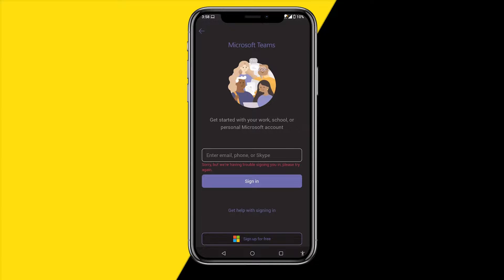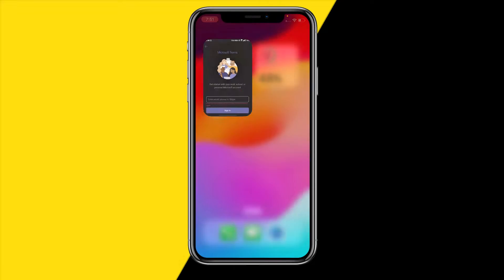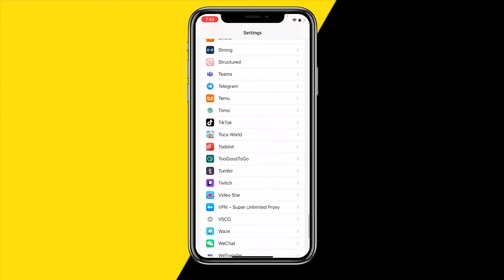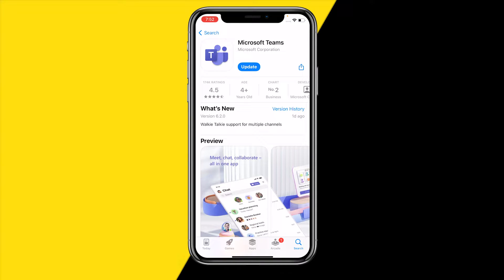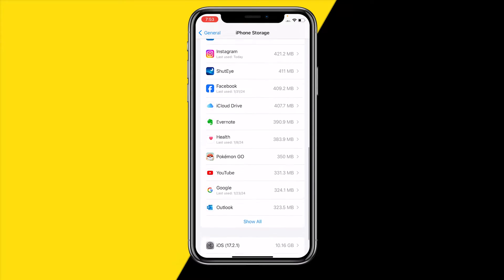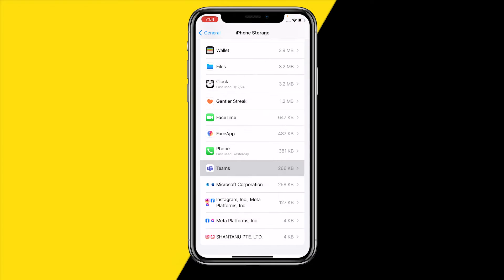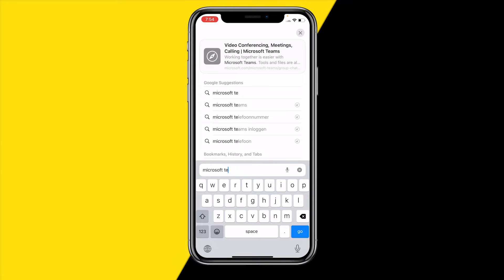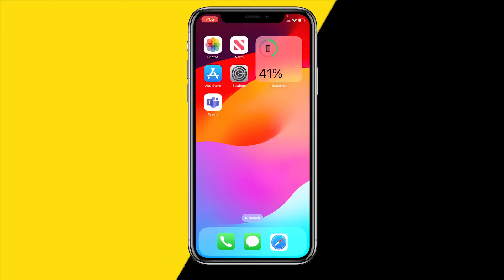How To Fix Can't Sign In To Microsoft Teams App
How To Fix Can't Sign In To Microsoft Teams App - Full Tutorial

👉 In this video we are going to show you how you can fix if you can't sign in to the Microsoft Teams app.